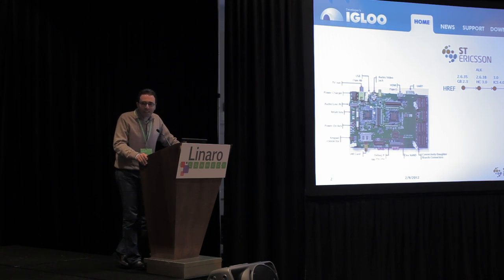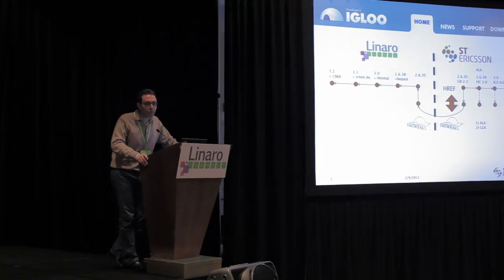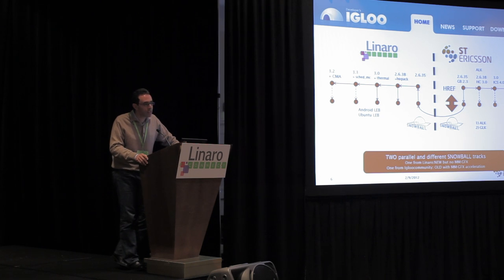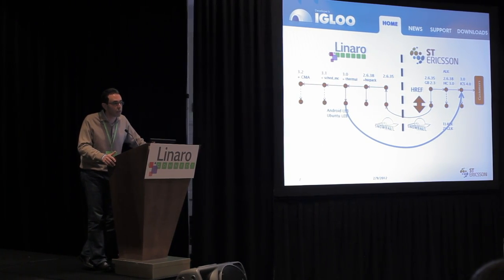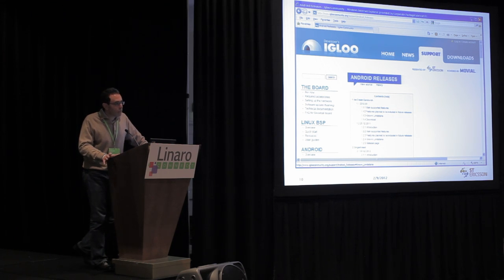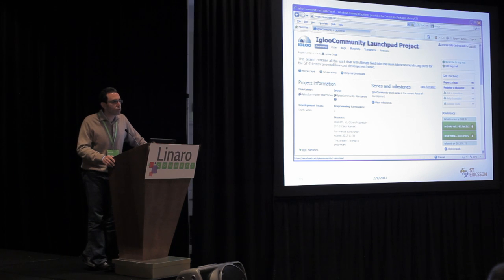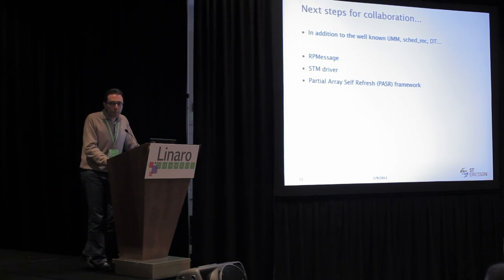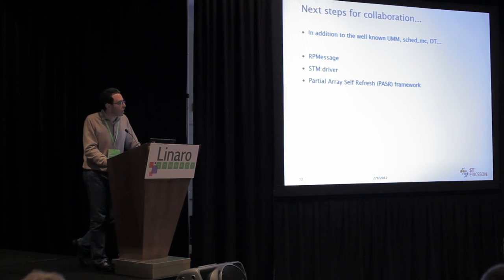Linaro Connect Plenary: Andrea Gallo of ST-ERICSSON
Andrea Gallo of ST-Ericsson discusses the advantage Linaro membership provides.